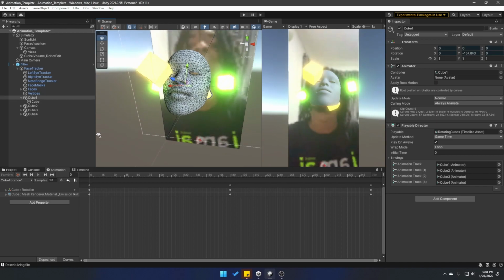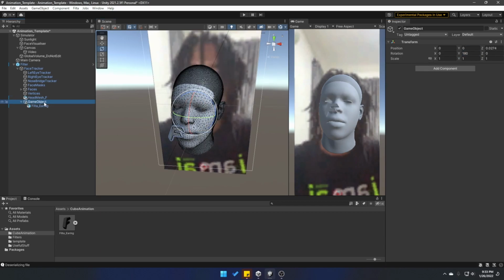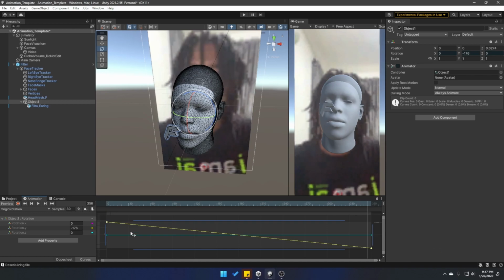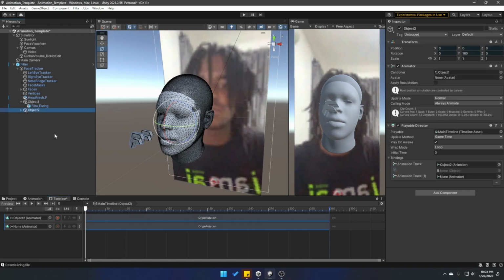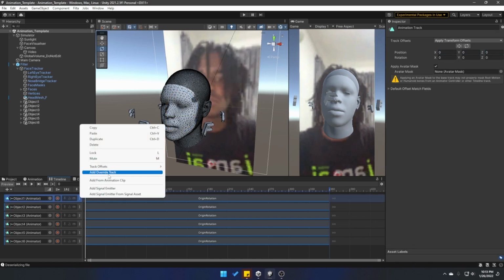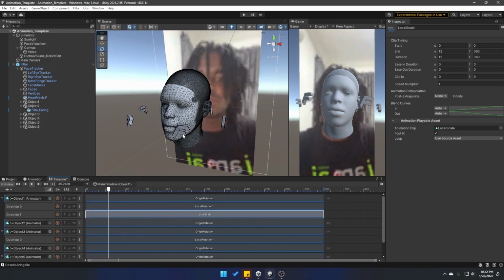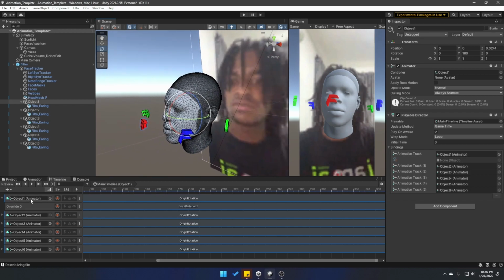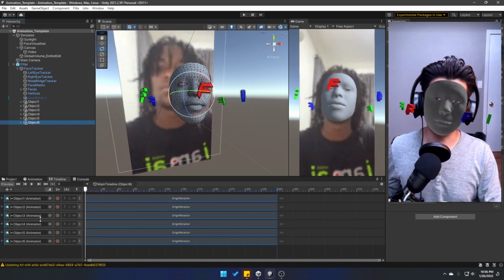Animating Objects and Properties in Filta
Filta version 1.4.0

Hafid teaches you how to animate position, rotation, scale, and color in Filta. Use these skills to animate almost ANYTHING in your filters!